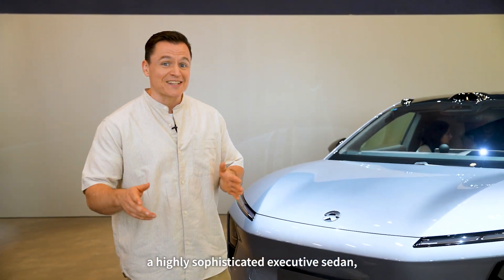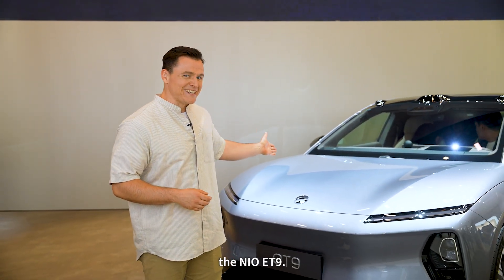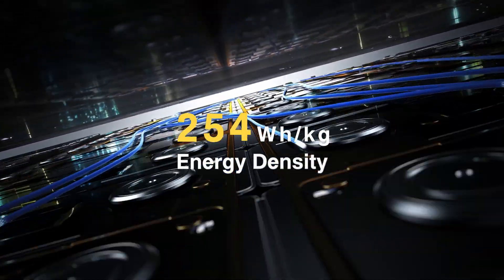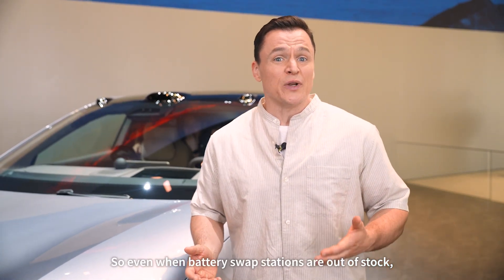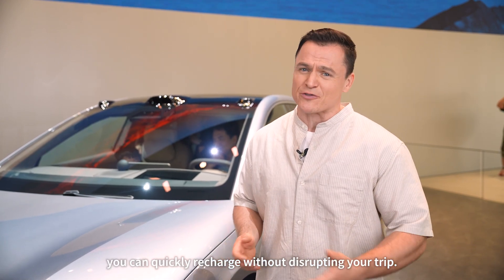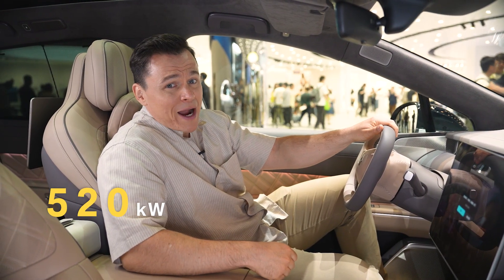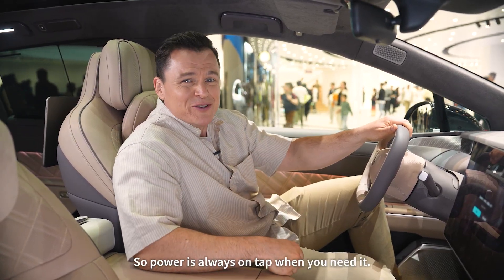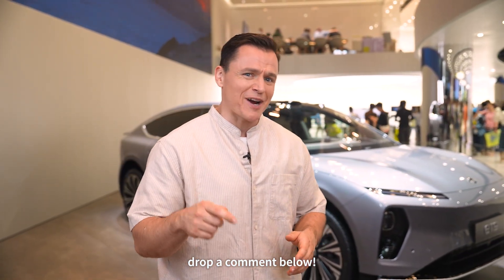NIO ET9: Achieve Excellence | Powered By CATL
Meet the NIOET9—a flagship sedan at Shanghai Auto Show! With CATL battery, NIO ET9 delivers 720km range and 4C fast charging. Watch the video to uncover the tech behind this masterpiece!